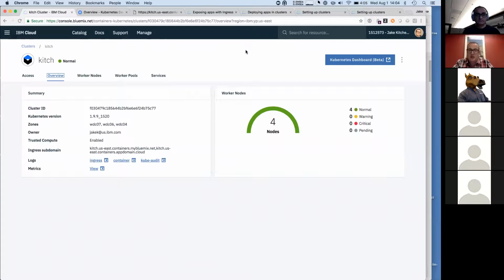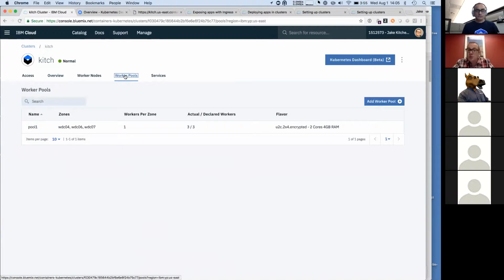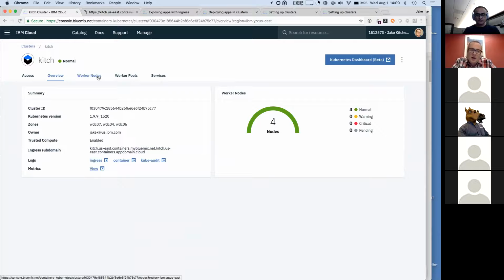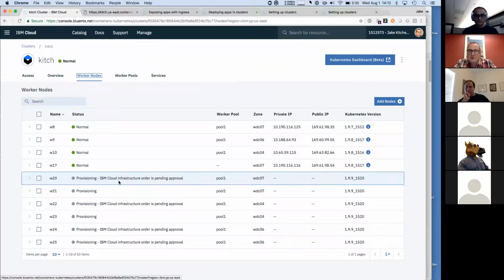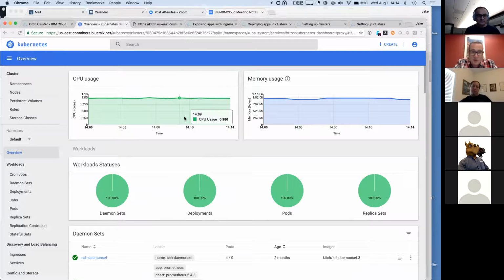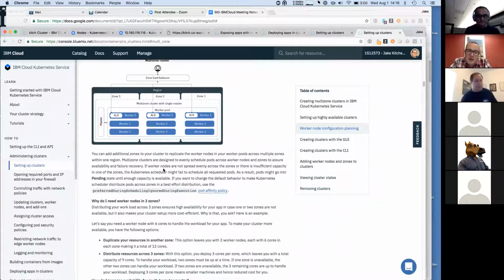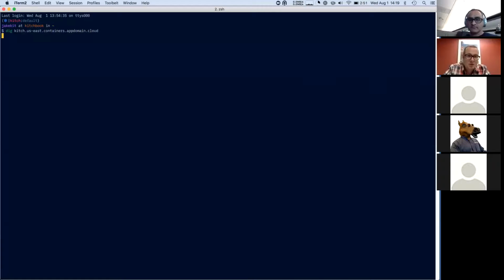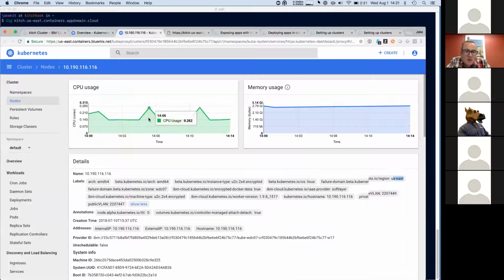Kubernetes SIG IBMCloud 20180801